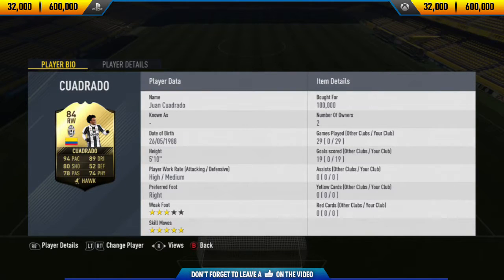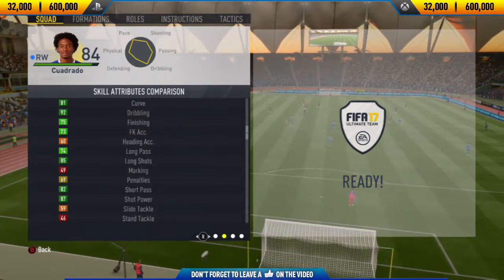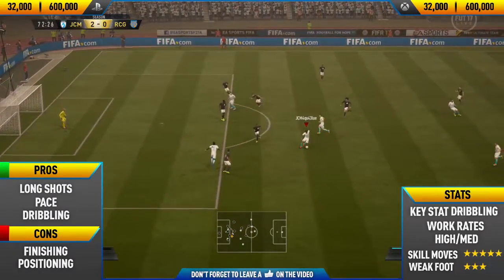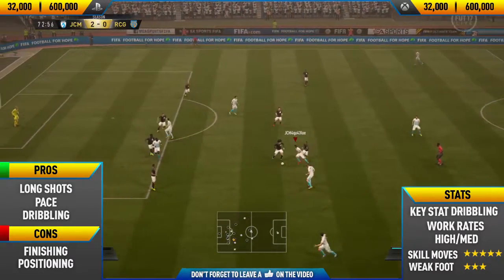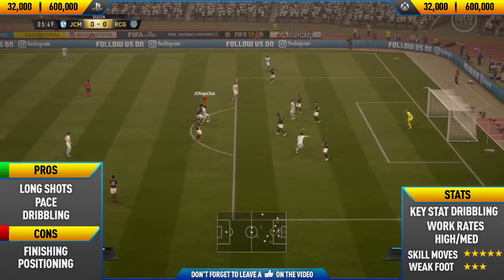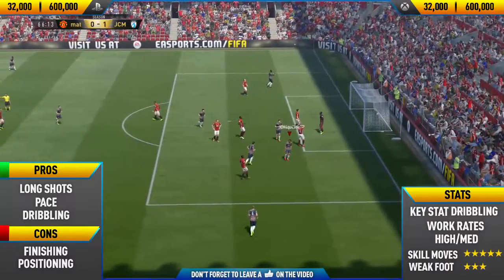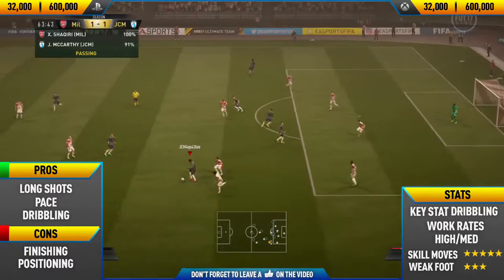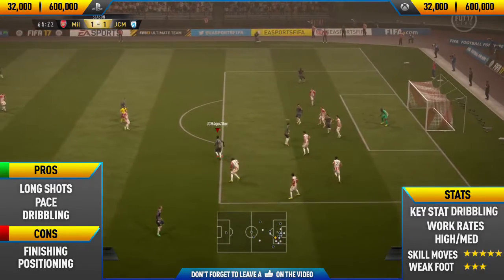FIFA 17 IF Cuadrado (84) Player Review | FIFA 17 Ultimate Team Player Review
Welcome to another fifa 17 player review on my channel. In this video I review 84 rated IF Cuadrado and talk about his pros and cons. If you enjoy this video and want to see another player review on my channel can we smash 12 likes? Hope you enjoy the video :)